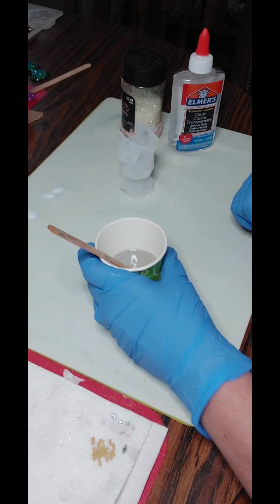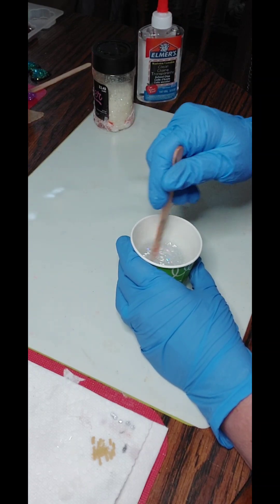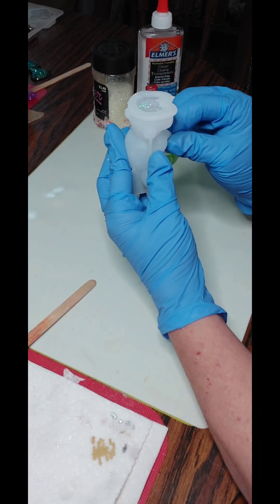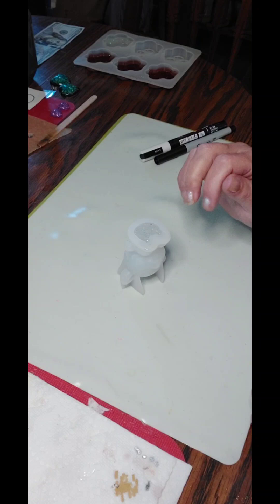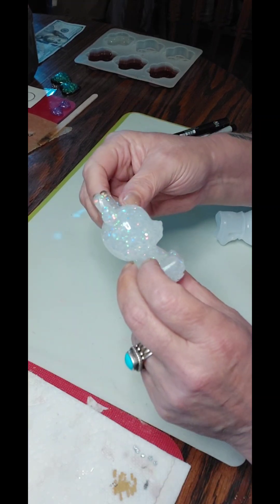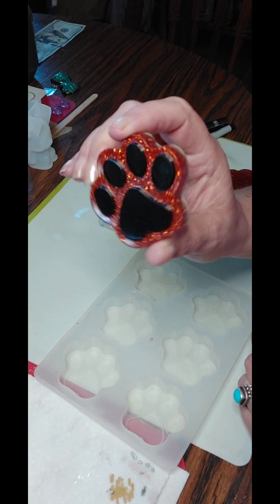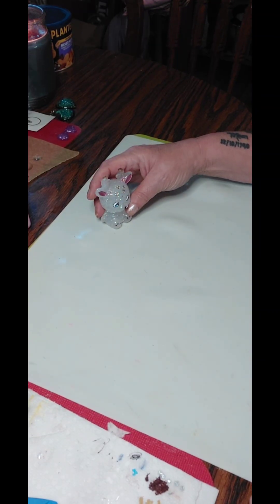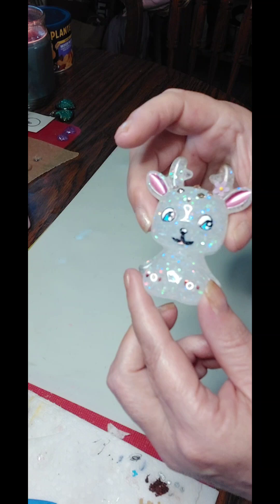So Stinking cute! Is adorable reindeer.